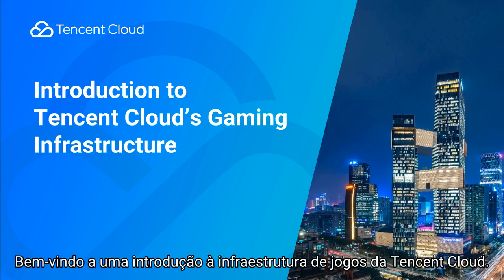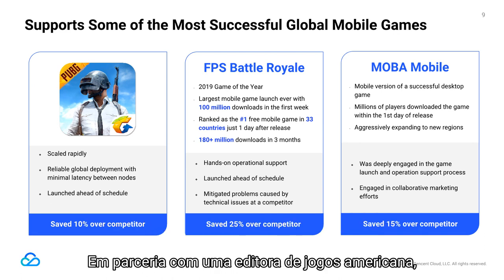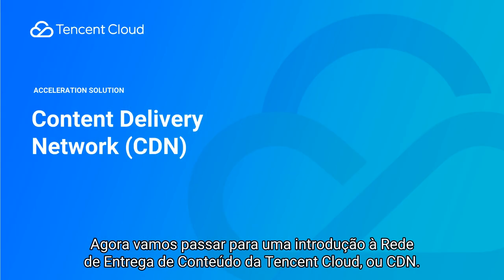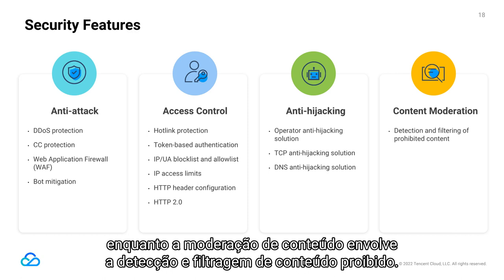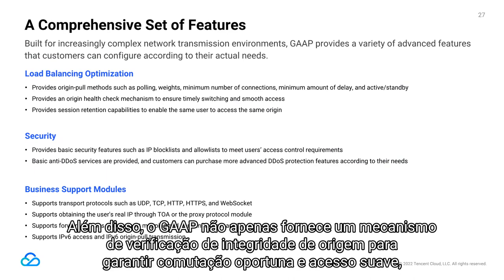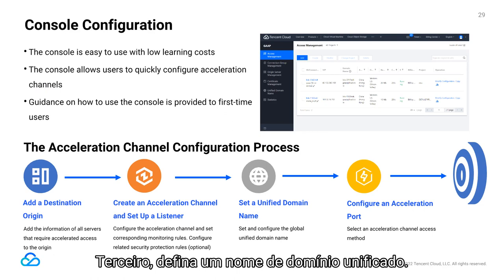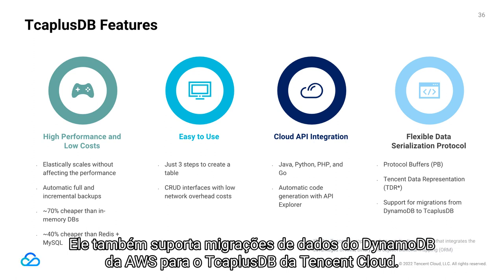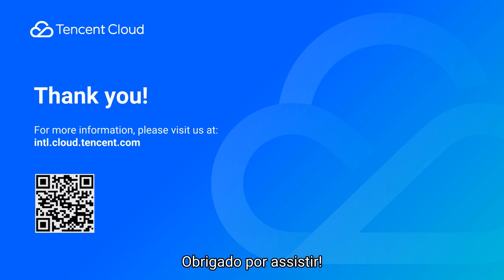Introduction to Tencent Cloud's Gaming Infrastructure (With Portuguese Subtitles)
This video provides an overview of Tencent Cloud before introducing three Tencent Cloud gaming infrastructure.
Products: Content Delivery Network (CDN), Global Application Acceleration Platform (GAAP), and TencentDB for TcaplusDB.